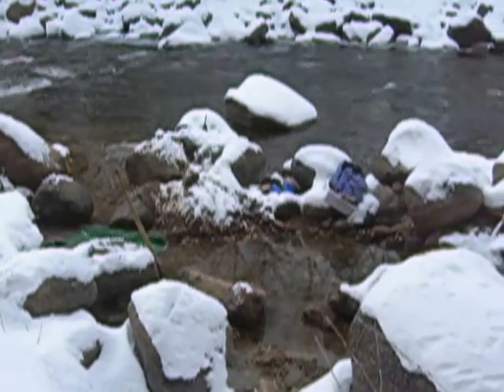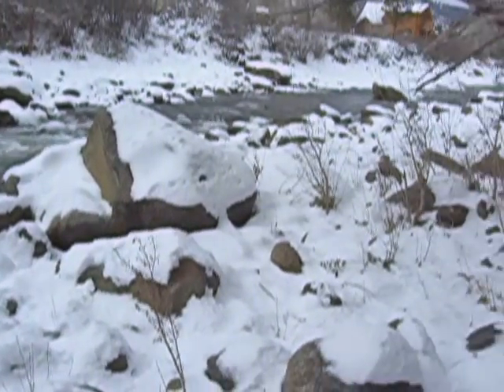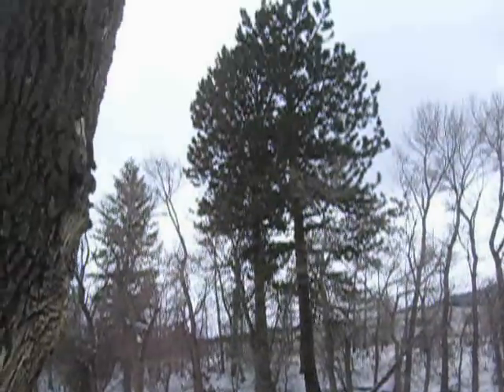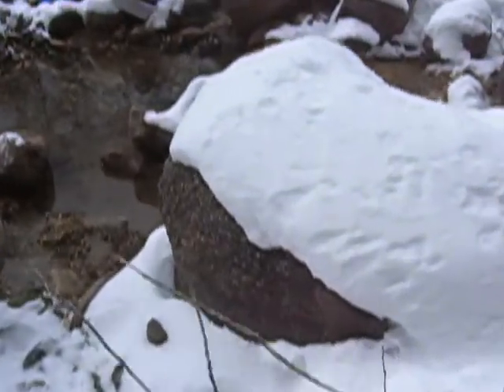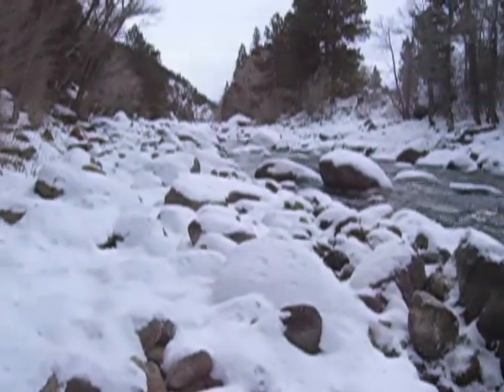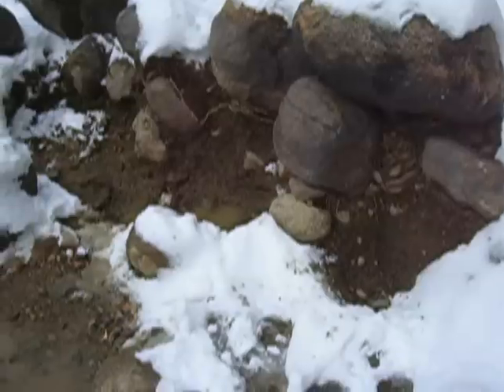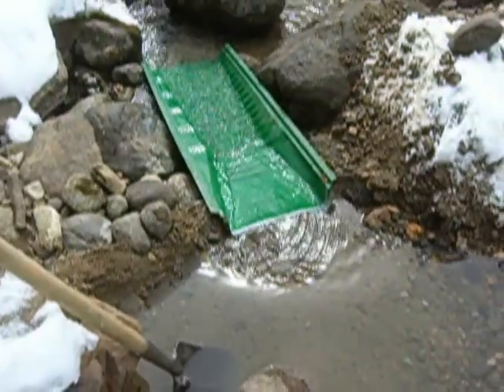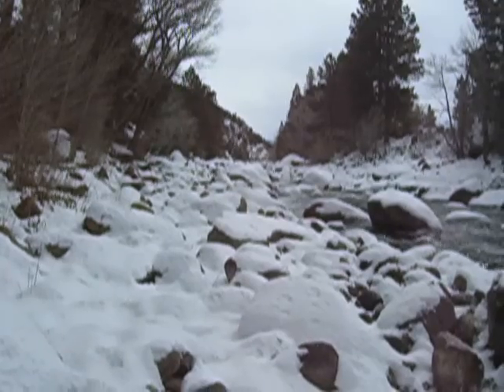Arkansas River, Colorado -- 22 Feb 13 -- Gold in the Snow!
Had 8 inches of snow the night before...cabin fever too, so I hit the river to sluice a small feeder spring area as it wasn't frozen solid.  Got a little fine flood gold, burned some calories, had fun.  Wintertime prospecting CAN be done!  :)